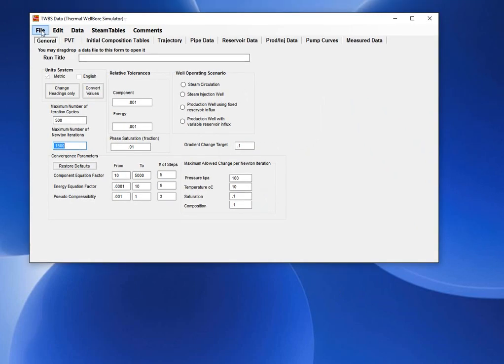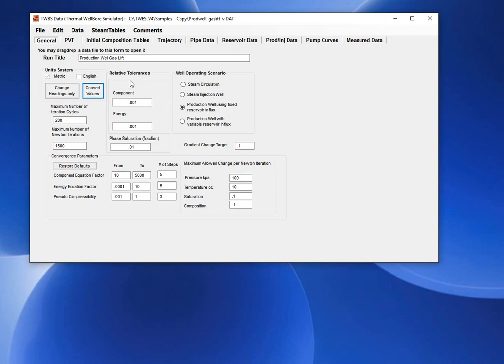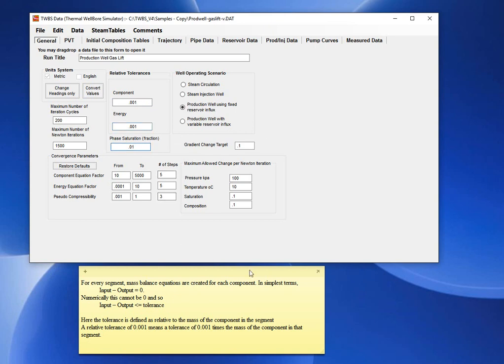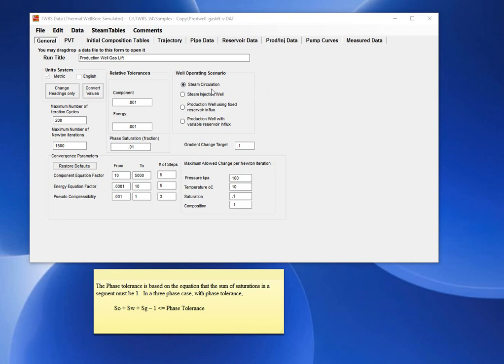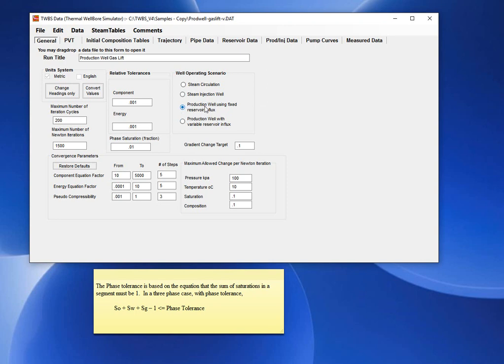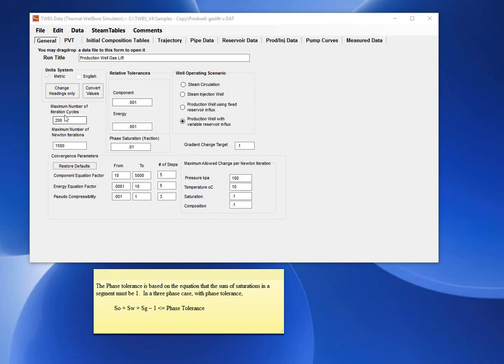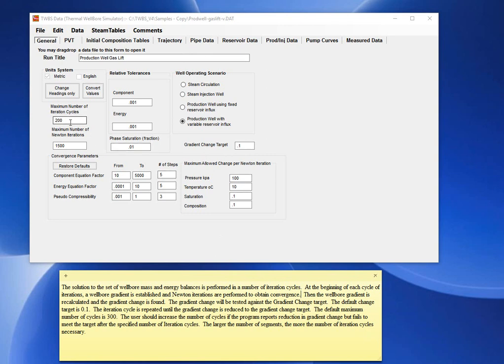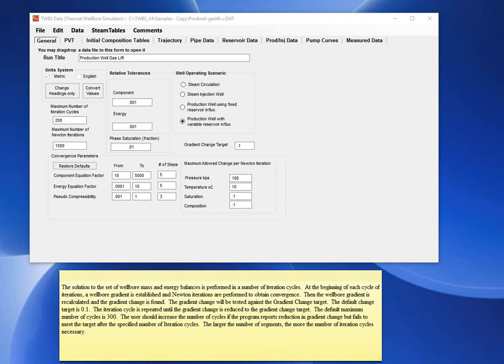Thermal Wellbore Simulator(TWBS) How to set Circulation/Prod/inj scenarios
Describes the General Tab of the TWBS Data Preparation